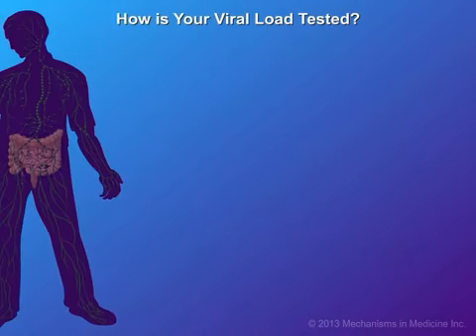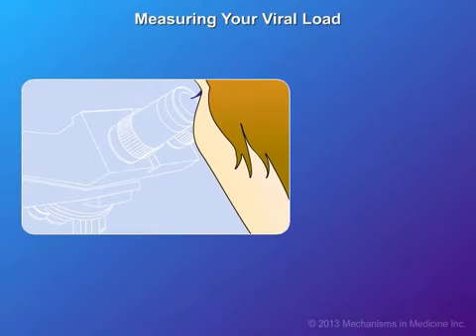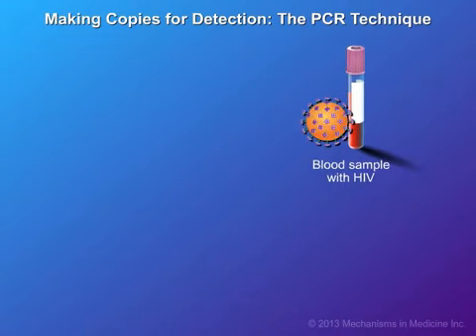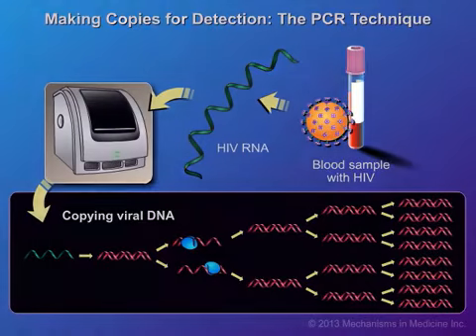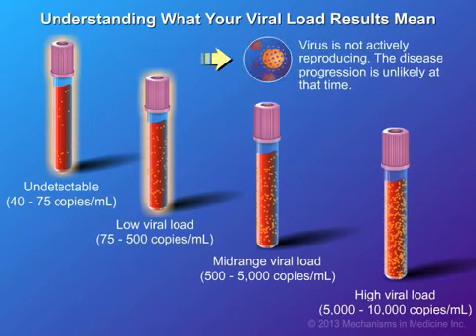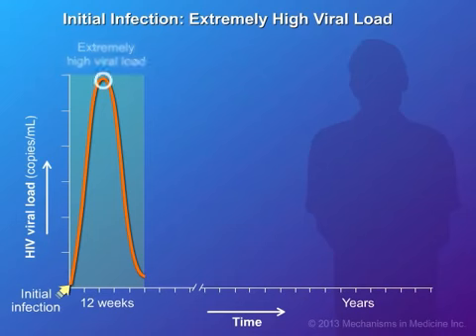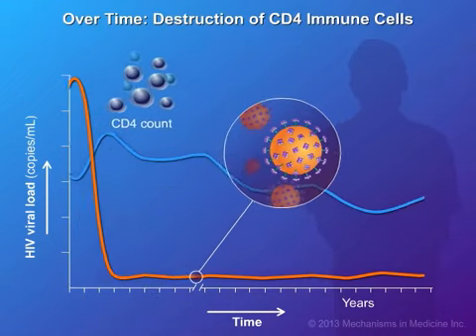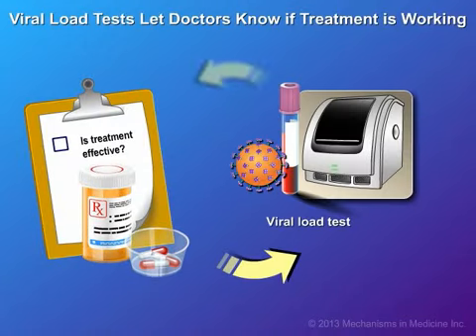HIV Viral Load And Monitoring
Understanding HIV Viral Load and Monitoring

In this video, we'll explore the importance of HIV viral load testing and monitoring in managing HIV infection.

What is HIV Viral Load?
HIV viral load measures the amount of HIV RNA in the blood, indicating the level of viral replication.

Why is Viral Load Important?
Monitoring viral load helps:

- Assess treatment effectiveness
- Identify potential drug resistance
- Guide treatment decisions

How is Viral Load Measured?
Viral load is typically measured using PCR Polymerase Chain Reaction or bDNA ,branched DNA assays.

Interpreting Results
- Undetectable viral load  less than 20-50 copies/mL: Treatment is working effectively
- Detectable viral load: May indicate treatment failure or drug resistance

Monitoring Schedule
- Initial test: At diagnosis and before starting treatment
- Follow-up tests: Every 3-6 months or as needed

Watch this video to learn more about HIV viral load and monitoring, and take control of your HIV management!